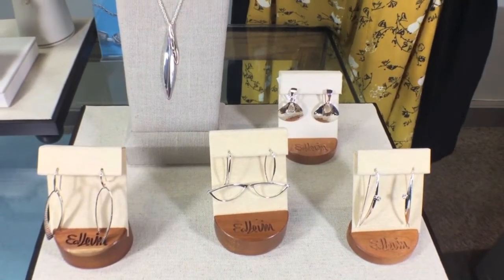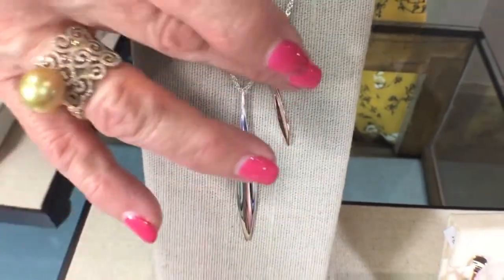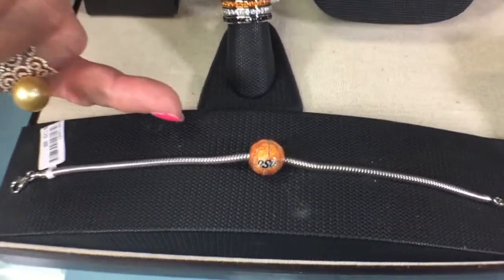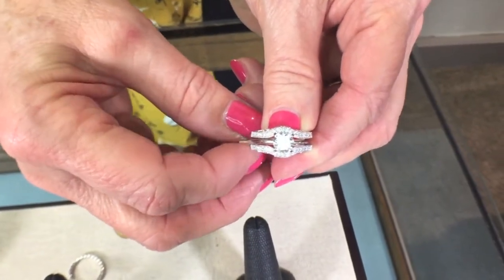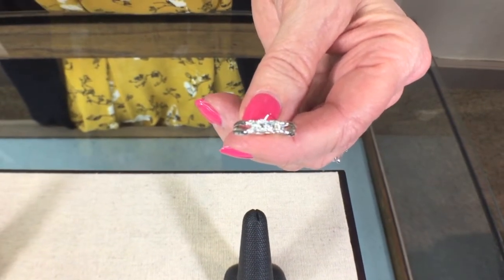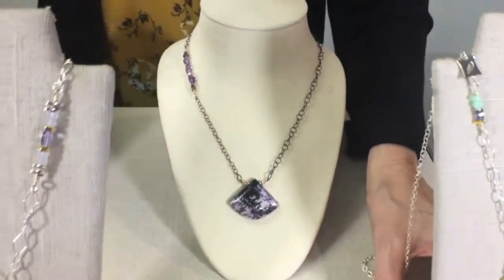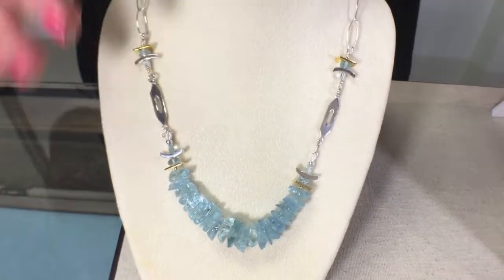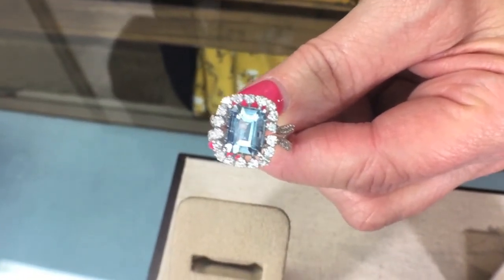March 2018 News - Leonard Jewelry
We invite you to take a look into the month of March at Leonard Jewelry, featuring the stunning Aquamarine birthstone, exquisite Diamond ring designs, new sterling silver jewelry, stylish Pandora charms, and our Oklahoma State fine jewelry.